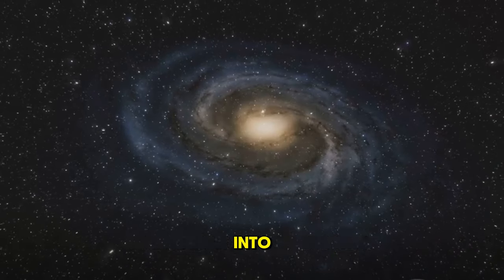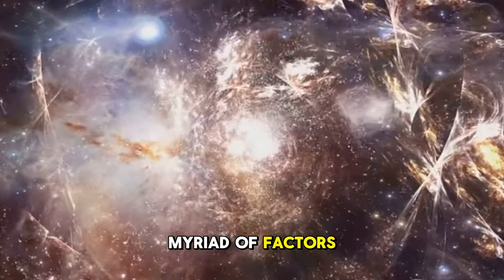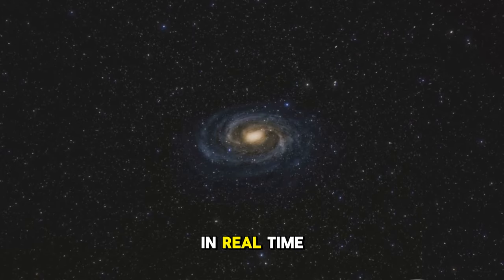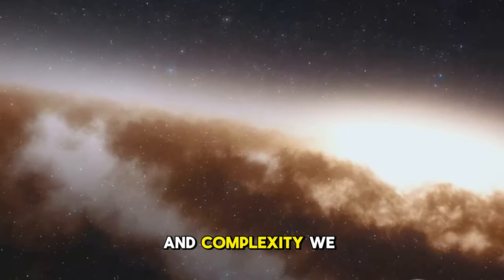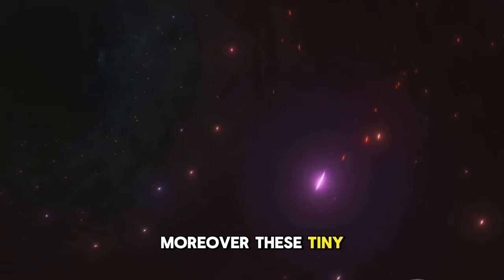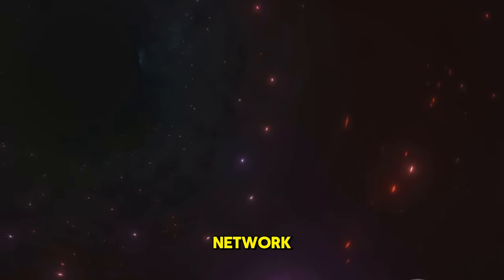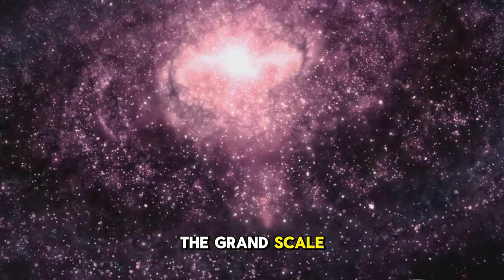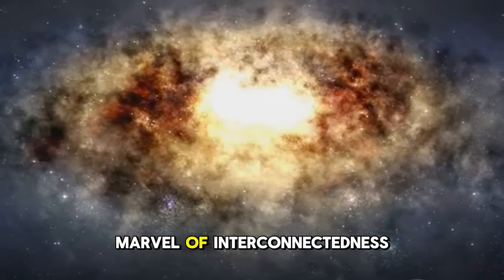The Star Factories in Universe's Smallest Galaxies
This exploration highlights the unique properties of the tiniest galaxies in our universe—dwarf galaxies—which host the most significant star-forming environments.
Key aspects of dwarf galaxies include:
High star formation rates
Long-lasting star-forming regions
Primal insights into the early universe
Notable examples: 30 Doradus (Tarantula Nebula), Markarian 71
Findings suggest that dwarf galaxies offer valuable insights into the evolution of galaxies as a whole, including our own Milky Way. By studying these systems, we can better understand the cosmos's origins and evolution

References:
1
OUTLINE:
00:00:00
The Universe's Smallest Galaxies

00:01:57
Powerhouses of Stellar Production

00:04:15
Star Birth in Action

00:06:15
Evolution of Galaxies

00:08:25
The Interconnected Universe